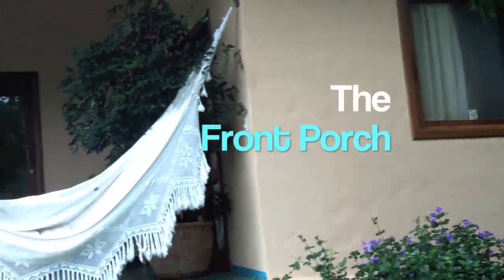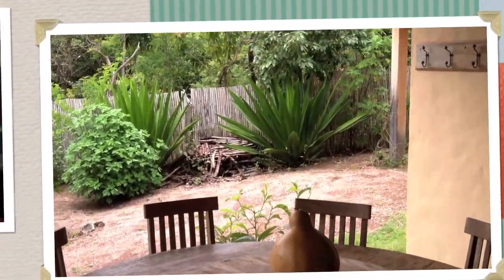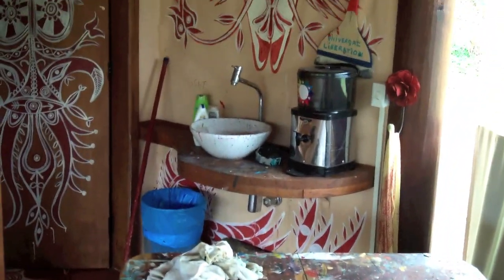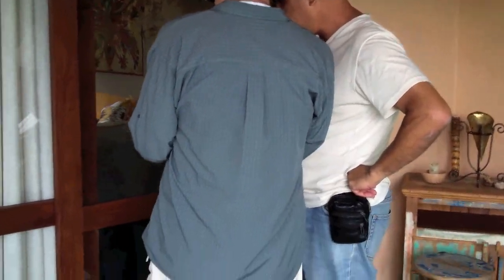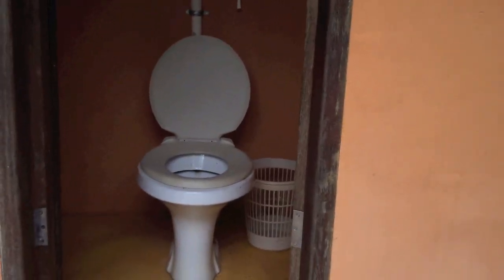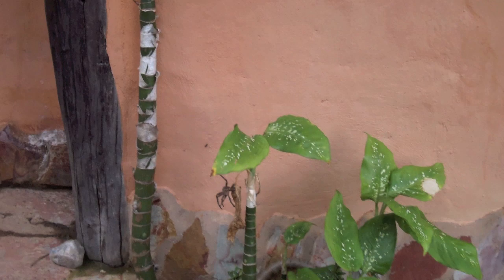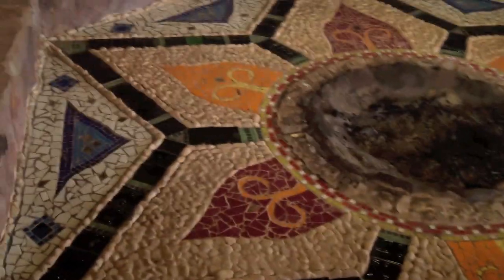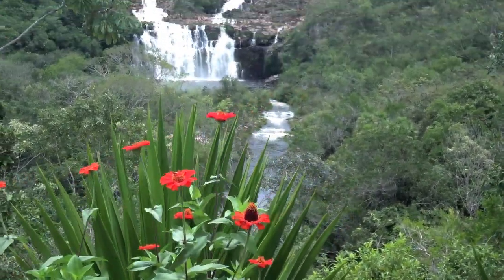Brazil 2014 Mariannas Vacation Place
This is the home that Dhara, Ray and Marianna are going to spend a week at for Marianna's 75th Birthday. June 2014